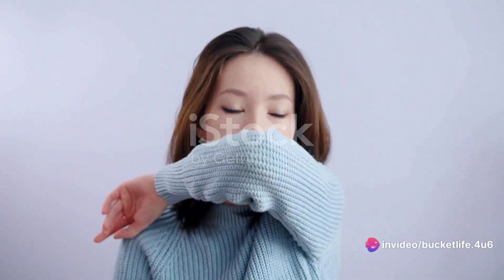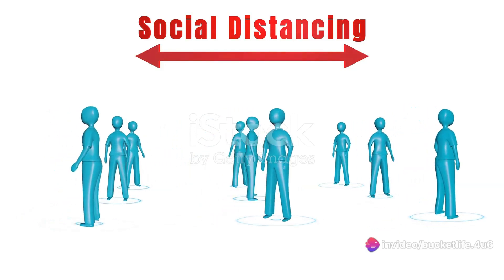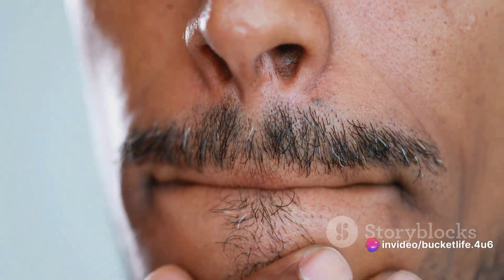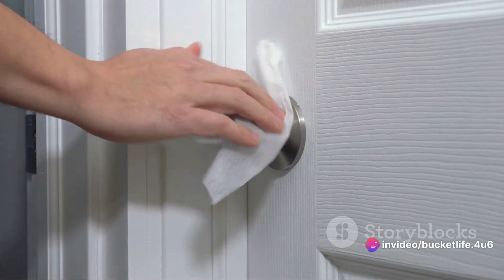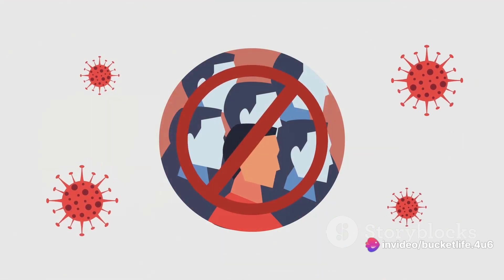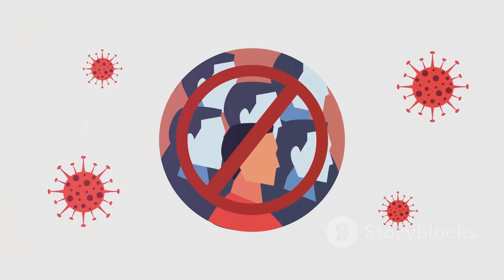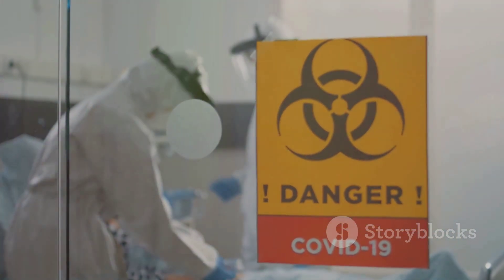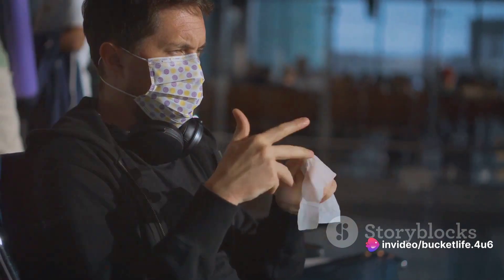Preventing Infectious Diseases: A Step-by-Step Guide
Preventing infectious diseases involves implementing a range of crucial health measures and practices. Here are some preventive steps that can be taken:

1.Hand Hygiene: Regularly wash your hands with soap and running water for at least 20 seconds, particularly before meals, after using the restroom, and after sneezing or coughing.

2.Mask Usage: When in public or in situations where maintaining physical distance is challenging, wear a face mask to safeguard yourself and others from disease transmission.

3.Proper Respiratory Etiquette: Cover your mouth and nose with your elbow or a tissue when sneezing or coughing, and dispose of tissues properly.

4.Maintain Physical Distance: Strive to keep a distance of at least 1-2 meters from individuals, particularly those who are ill or displaying symptoms of infectious diseases.

5.Avoid Touching Your Face: Refrain from touching your eyes, nose, and mouth with unwashed hands to help prevent the spread of viruses and bacteria.

6.Vaccination: Receive vaccinations as recommended by your physician or local health authorities to prevent specific infectious diseases like influenza, hepatitis, and others.

7.Surface Cleaning and Disinfection: Routinely clean and disinfect frequently touched surfaces such as doorknobs, countertops, and light switches to minimize the risk of disease transmission.

8.Steer Clear of Crowds: Whenever feasible, avoid crowded areas and public places with large gatherings to minimize exposure to infectious diseases.

9.Promote Overall Health: Bolster your immune system by maintaining a healthy lifestyle, including a well-balanced diet, regular physical activity, sufficient rest, and effective stress management.

10.Personal Item Non-Sharing: Prevent disease transmission by refraining from sharing personal items like toothbrushes, utensils, or towels with others.

11.Adhere to Official Guidelines: Abide by official guidelines and directives issued by local health authorities or governmental bodies to safeguard yourself and others from infectious diseases.

Implementing these preventive measures can significantly reduce the risk of contracting and spreading infectious diseases, thereby safeguarding both individual and public health.